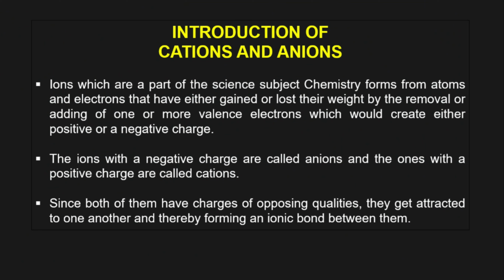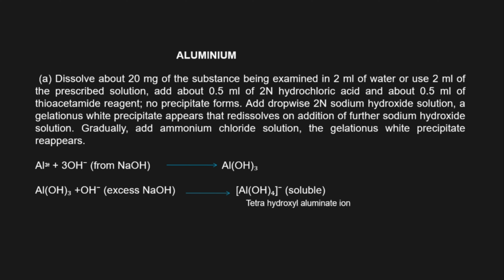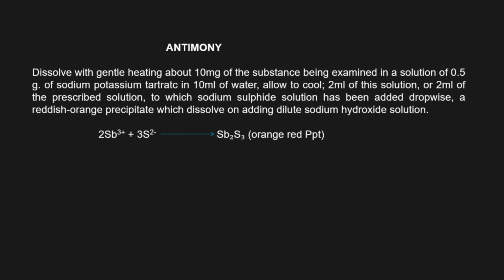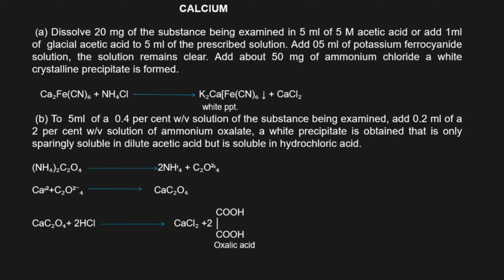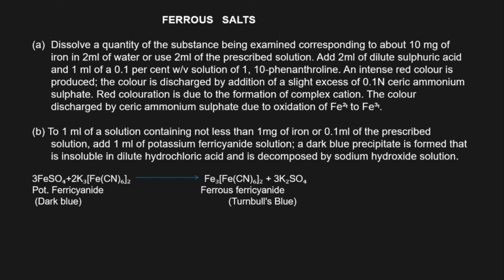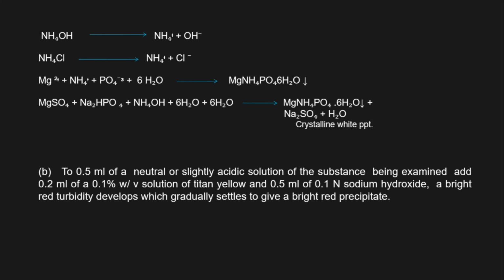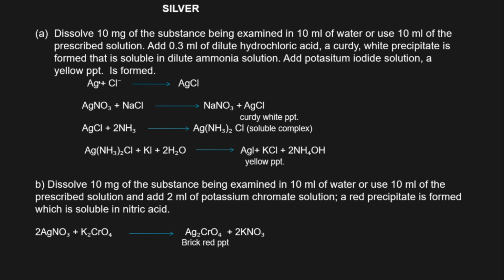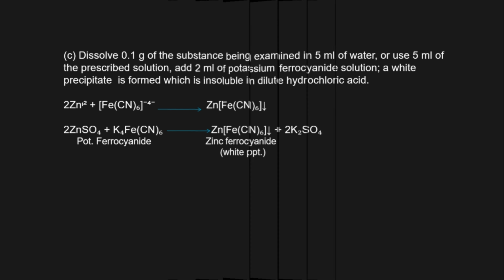IDENTIFICATION TEST FOR CATIONS AS PER INDIAN PHARCOPOEIA 2018 |D.PHARM |B.PHARMACY | Inorganic chem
QUALITATIVE TESTS OF SOME COMMON CATIONS :
In the pharmacopoeia there are identification tests for the cations such as aluminum, ammonium barium, calcium antimony, arsenic, bismuth, ferric, ferrous, magnesium, potassium, silver, sodium and zinc compounds.
The general principle of all tests is:
(1) to prepare a solution having the cation
2) to add a reagent which yields a characteristic color or precipitate or does not show any change
3) to add further reagents or use heat or solvent etc.  to initiate further changes in the color or precipitate formed earlier or test solubility of precipitate in another solvent or reagent or heat.

The pharmacopoeia expects that these tests are applicable to a sample of the inorganic pharmaceuticals and not to mixtures of chemicals, because mutual interference may take place and obscure the identification.  Some of these tests and the principle underlying are outlined in this video.

Note: this video is for diploma, graduate and post graduate students of science and pharmaceutical sciences stream. even the school students can attain knowledge with the help of this video. this video is basically as per the Indian Pharmacopoeia 2018. the chemical reaction is being obtained from the second book in the reference slide.

pharmaceutical Inorganic Chemistry#pharmaceutical Chemistry#Identification test for cations and anions as per Indian pharmacopoeia 2018#qualitative analysis of ions#qualitative analysis of cations and anions